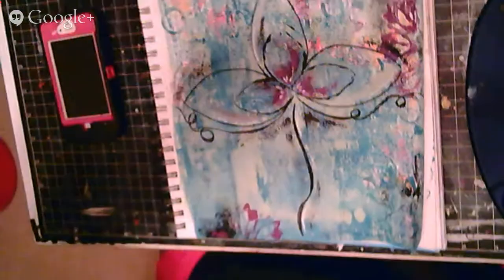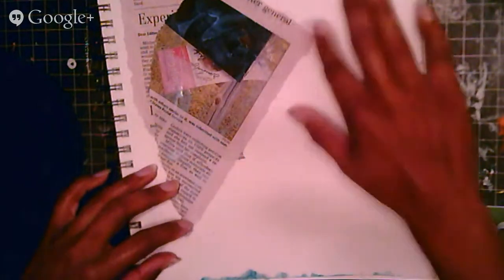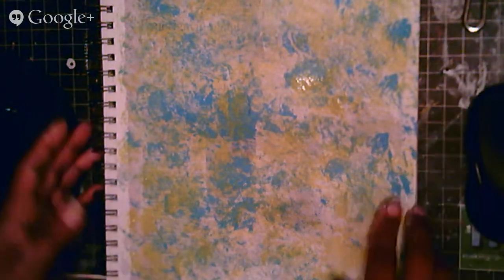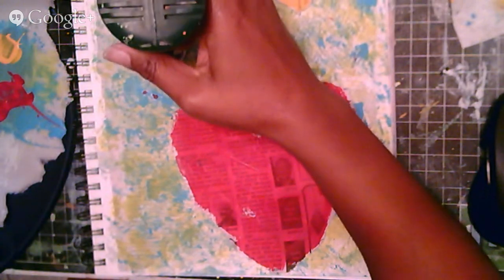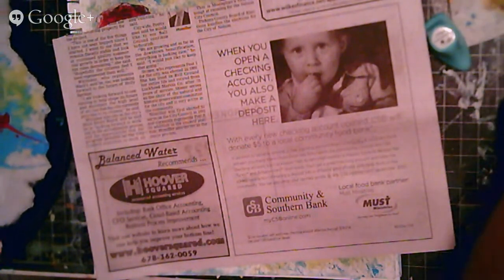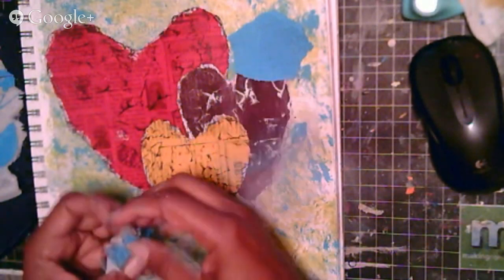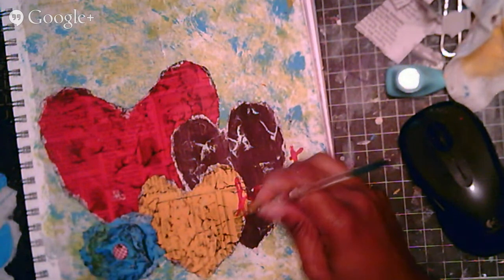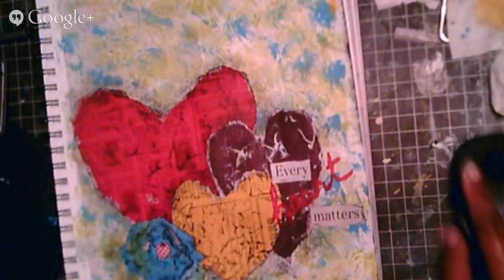September 17 Art Party Wednesday with Tiare!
Let's laugh, chat and create art together. Whatch me create live, learn new techniques and make beautiful art.  Each week we play with mixed media techniques to create great art journal pages or paintings.